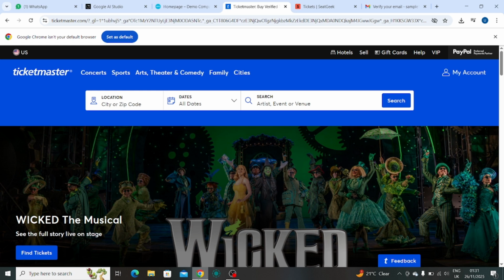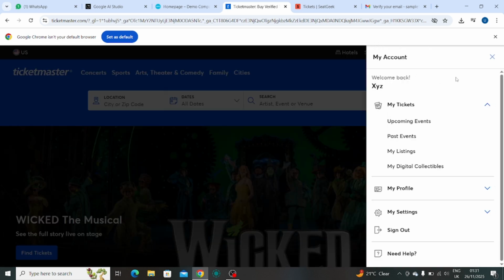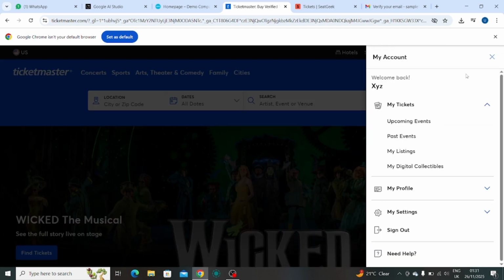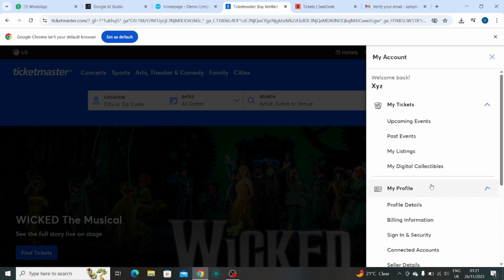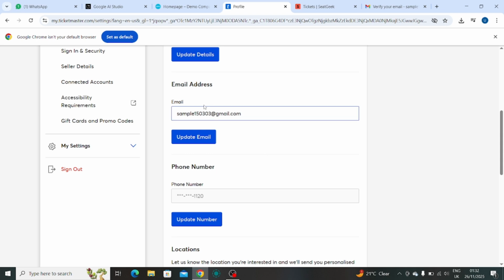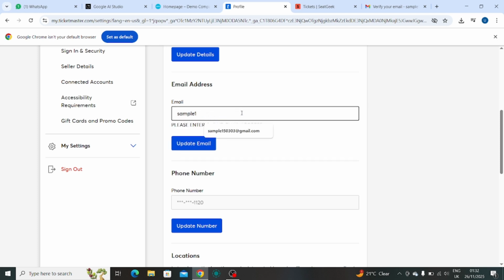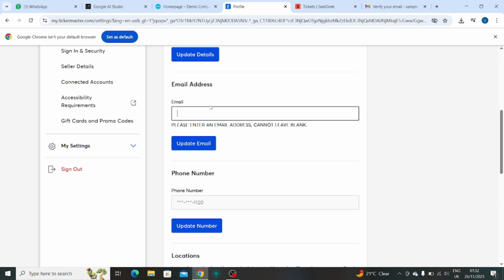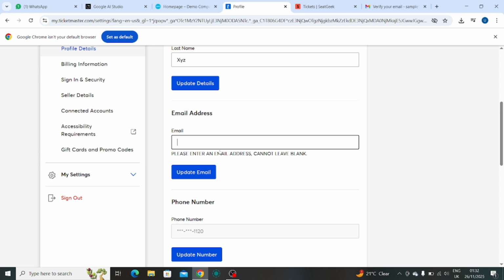How to Change Email On Ticketmaster [2025 GUIDE]